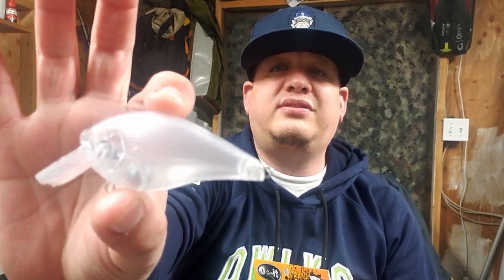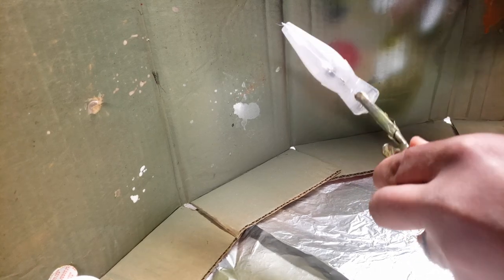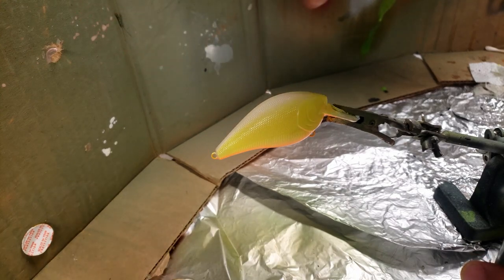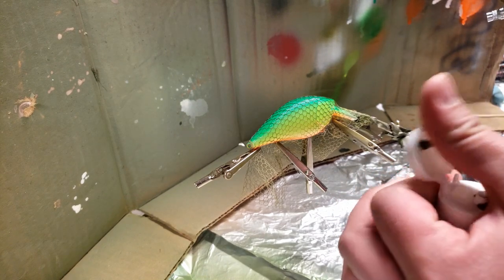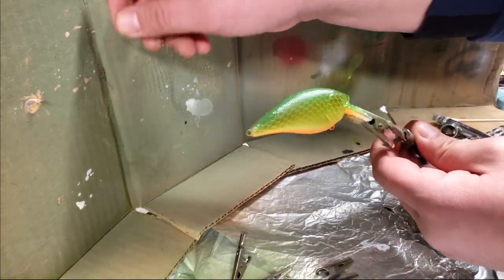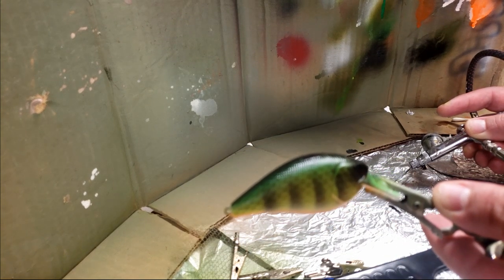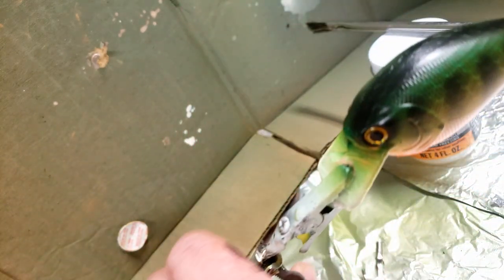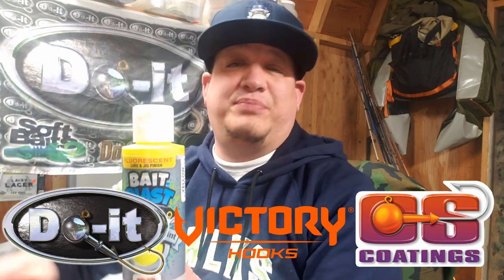How To Airbrush a Perch Pattern Squarebill Using Do-It Molds Bait Blast - That Guy Skimpy